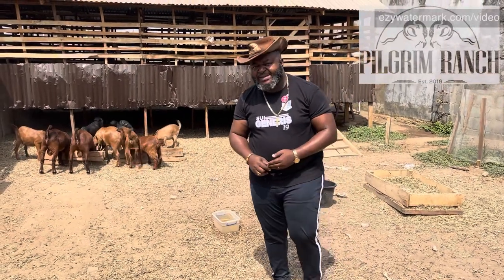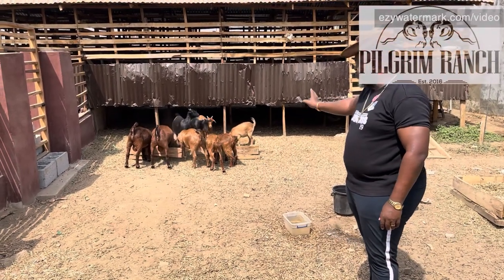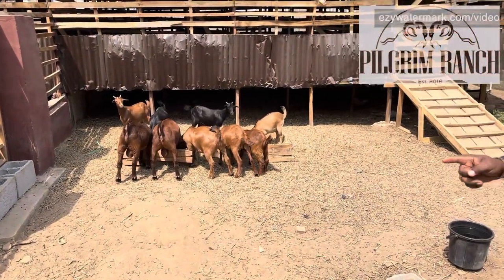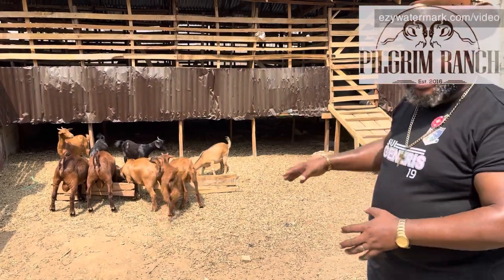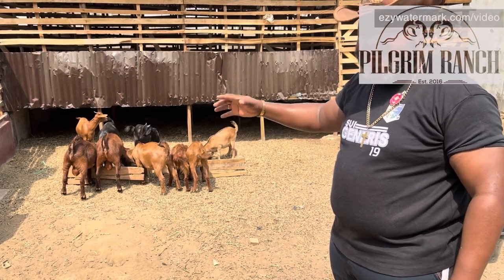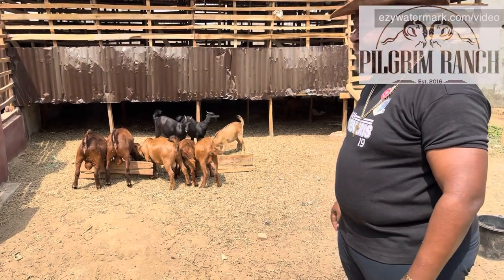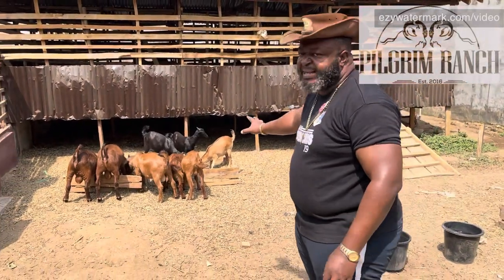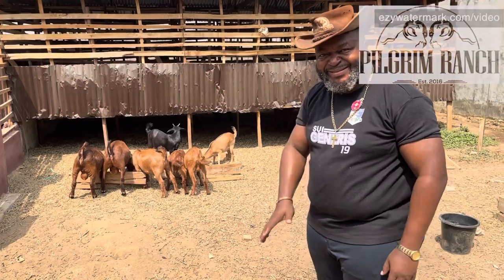Challenges in crossbreeding local goats with large imported breeds by Dr John Abraham Godson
Challenges in crossbreeding local goats with large imported breeds.

One of the challenges od cross breeding the large imported goats with Our local goats is the issue of size. It is difficult for a buck Weighing over 100kg to mount a doe weighing about 15-20kg.

There are two solutions.

1. Use a younger buck just attaining sexual maturity and weighing about 40kg or
2. Use artificial insemination.

We hope this is helpful.

Place your Order for Pregnant West African Dwarf (WAD) or Sokoto Red (KR) that is pregnant with Boer or  Kalahari Red (KR) Goat to deliver crossbreeds.

Benefits
1. You buy a doe with Pregnancy guaranteed.
2. It is more economical than buying does and semen and doing the artificial insemination.
3. The goats are vaccinated against PPR, dewormed and immune system boosted

Dr John Abraham Godson
Pilgrim Ranch Ltd
Pilgrim Place
18 Victor Idowu street
Close to Dunamis HQ- Glory Dome
Off Cyclic Energy Filling station
Airport Road
LUGBE extension 1
Abuja, Nigeria